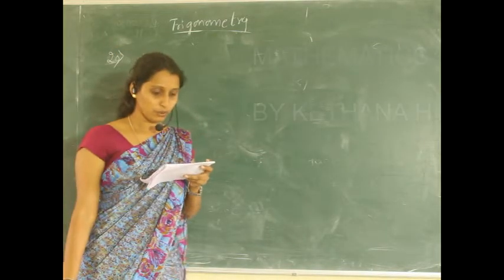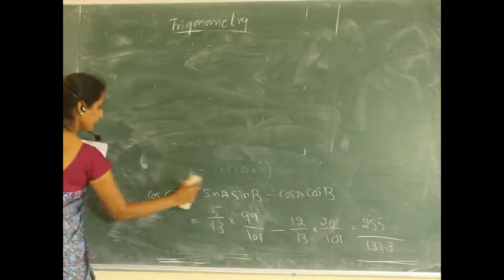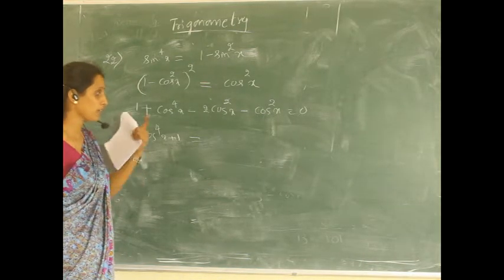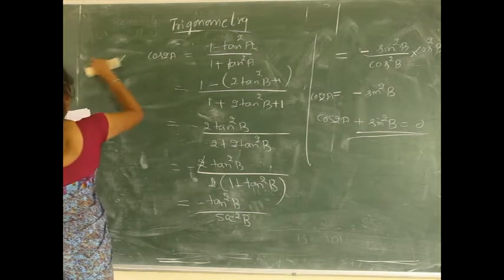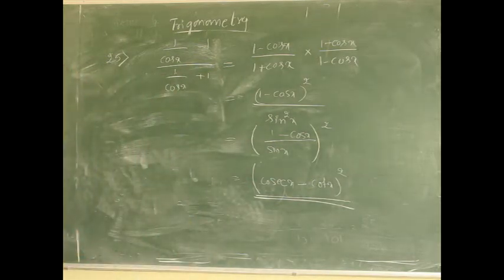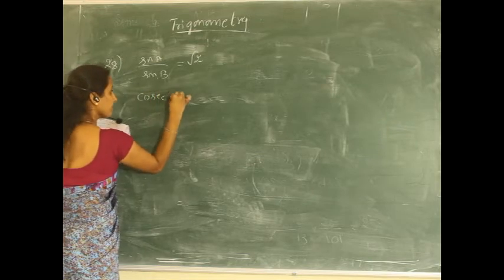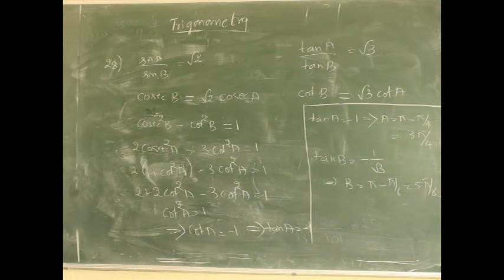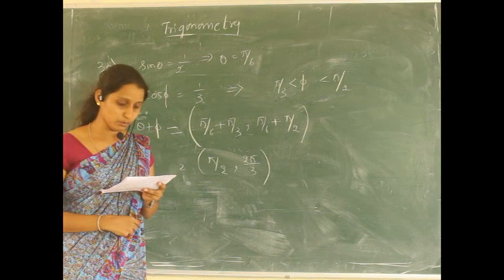Mathematics | Competitive Class | Trigonometry | Part 6